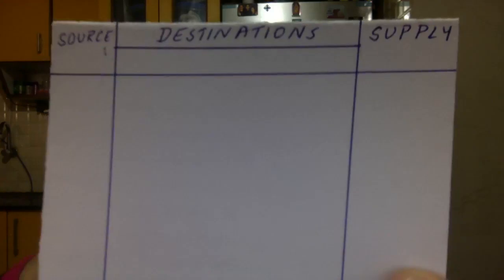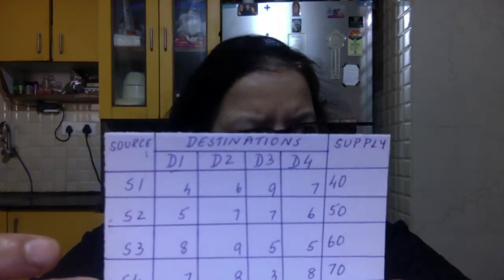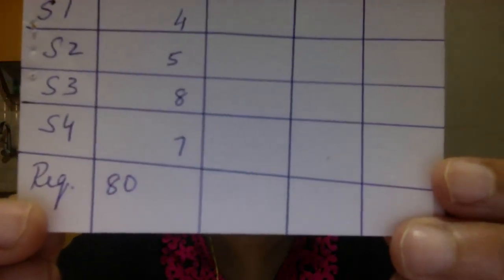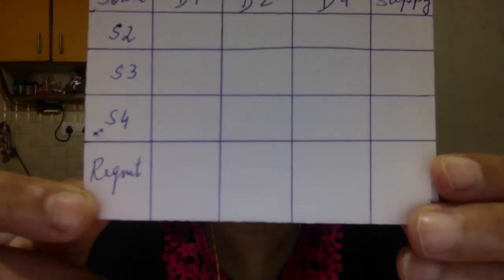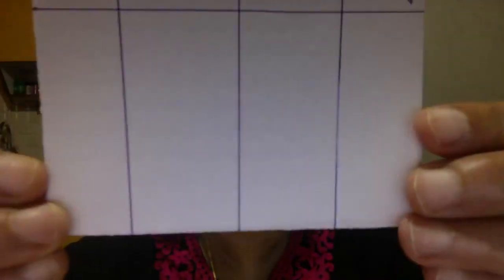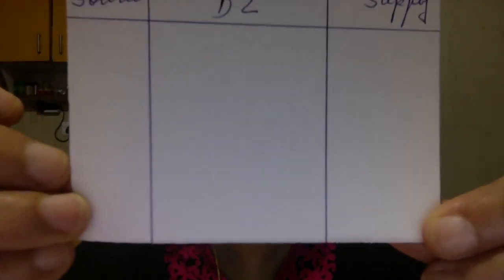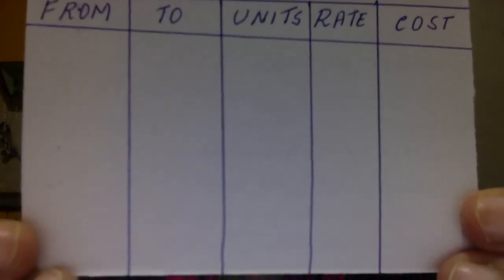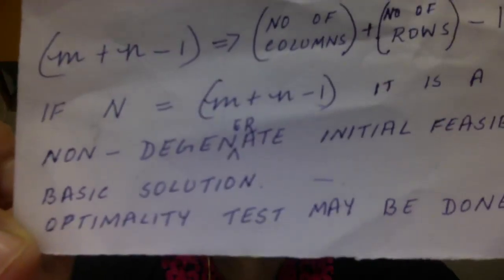Operations Research: Transportation: The Least Cost Method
Problem of transportation solved through the Least Cost method